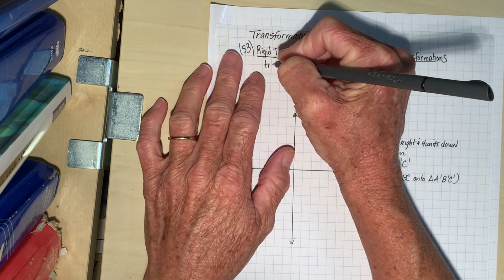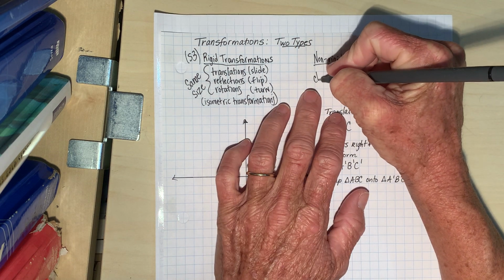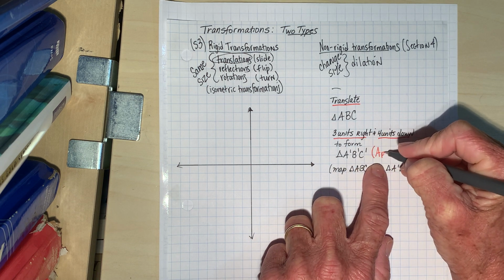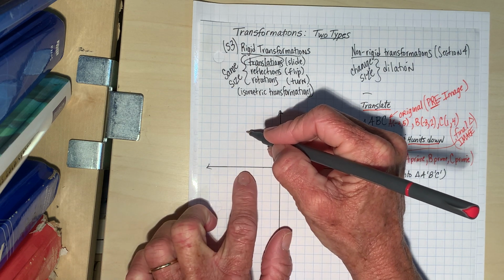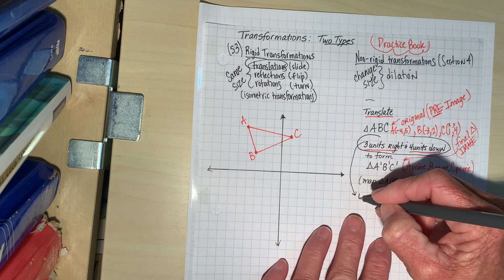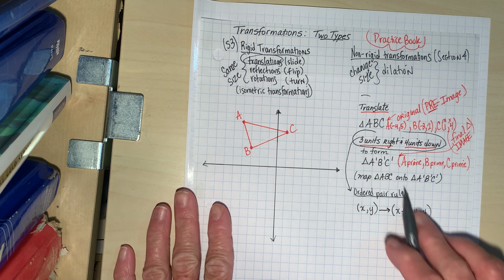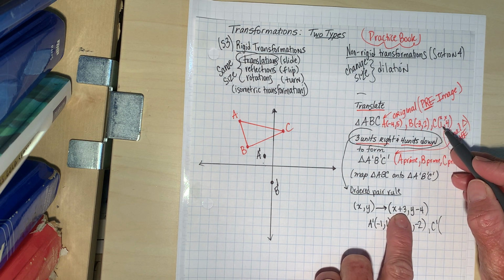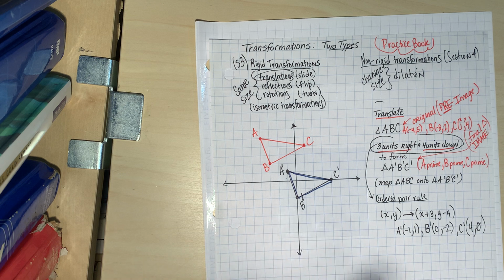Rigid Transformations - Translations